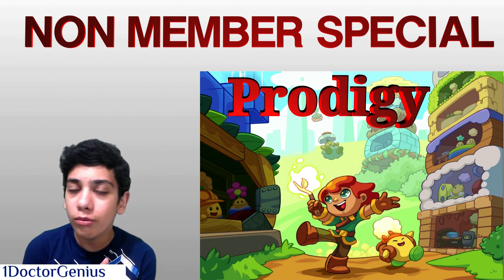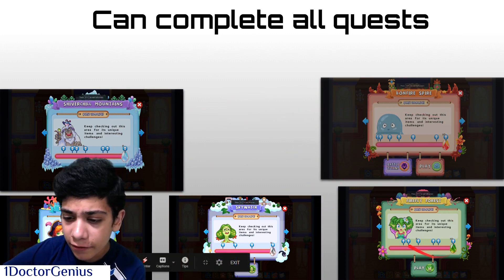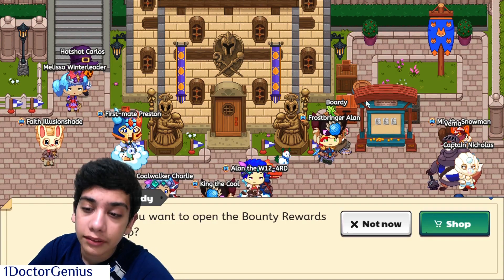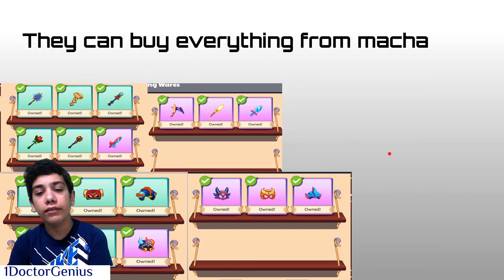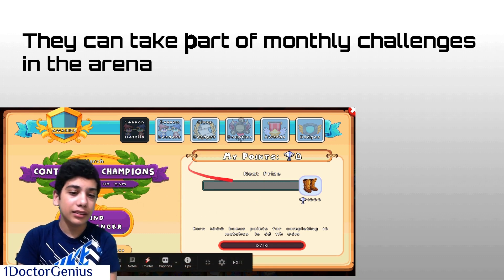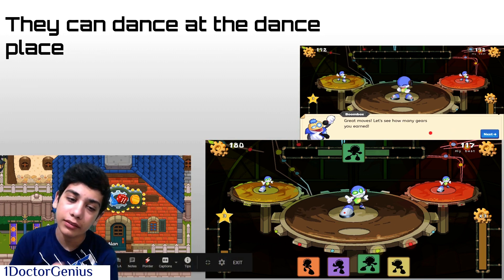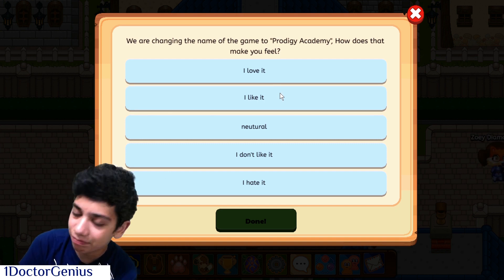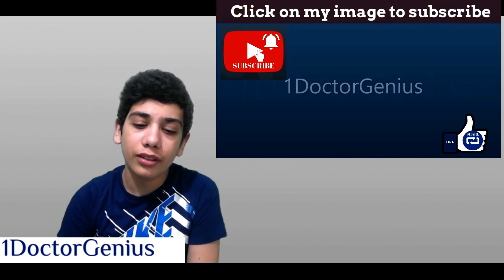Prodigy Math Game - Prodigy " NON MEMBER SPECIAL" - AMAZING things which non members can achieve!!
Prodigy Math Game what a non-member can achieve in prodigy math game? Check the video till the end to find out more about the benefits for non-members.
Amazon links for Equipment used for recording & editing:
Sharper Image Drone set
2X 160 LED with stand